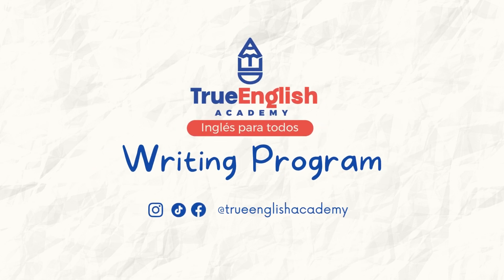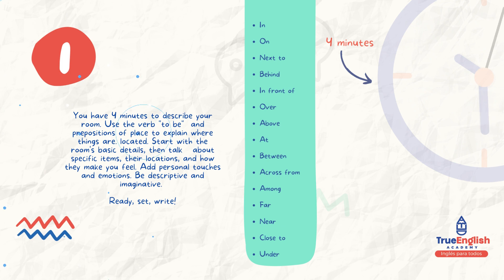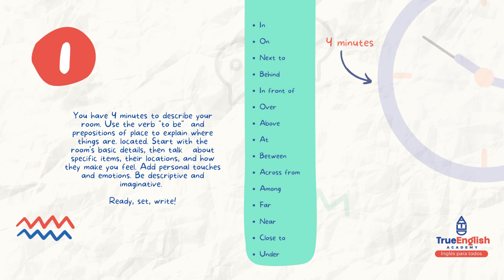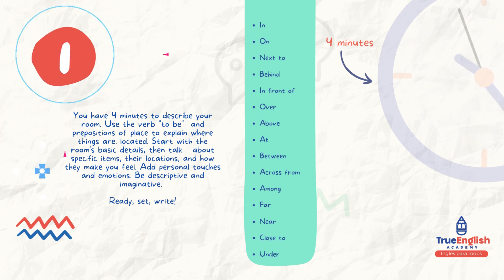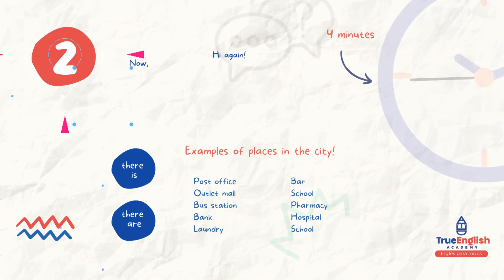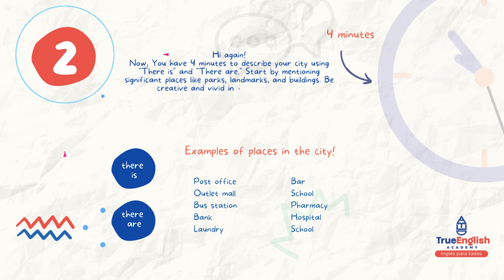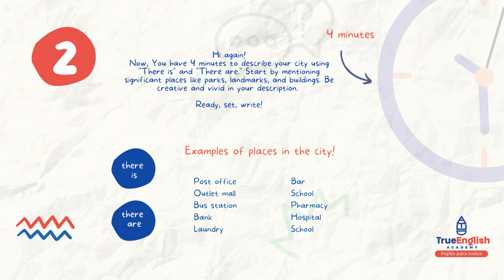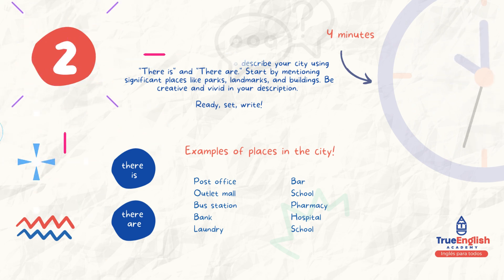S3 | Writing (Prepositions of Place & There is and There are).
🔥 Llega a YouTube el primer reality de enseñanza del idioma inglés ▶ THE OEB CHALLENGE.

Para conocer más de este sistema que desarrollé, visita y descubre mi método 100% efectivo con el que aprendes inglés sí o sí en sólo 10 meses. ¡Decídete ya a cambiar tu vida!